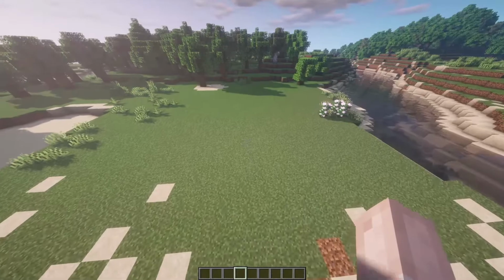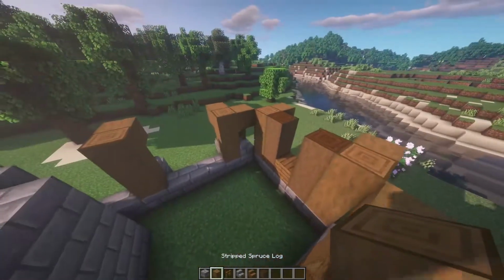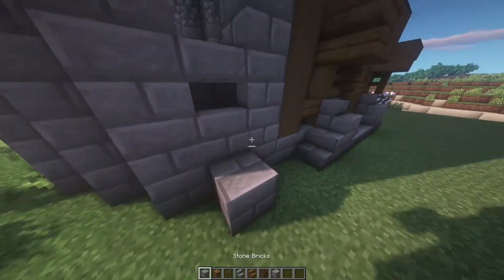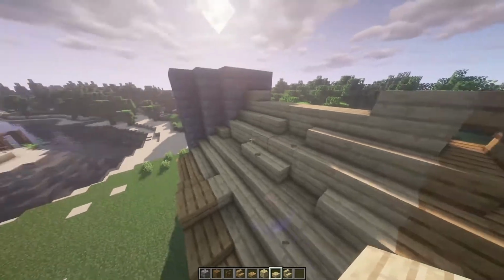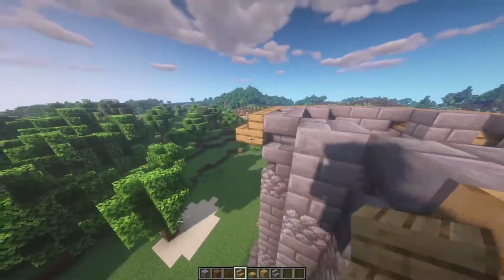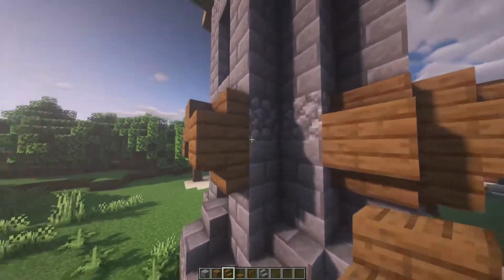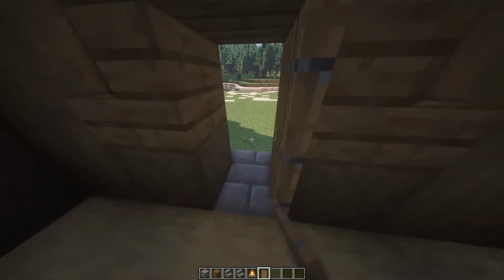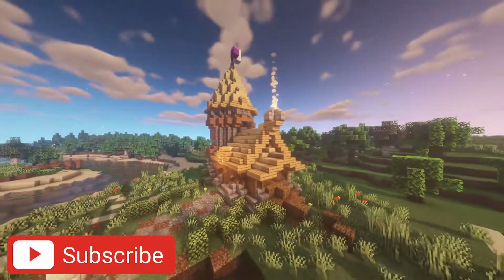The Riverside Tavern | A Minecraft Lets Build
Ever been stuck living under a tree? Ever had no place to stay? Ever wanted to have a small cozy place to live? Well I'm here to solve that problem in this episode. This is a tutorial on how to make a easy, small, cozy cottage that everyone could enjoy.

The Lets Build Series:
In this series i will show you guys multiple types of builds and do a tutorial on showing you how to build them.

Post build ideas in the comments and i might feature it in my video as a tutorial, you will get mentioned your you tube name in the video as well as your comment that you posted. so make sure to leave your ideas in the comments and make sure the ideas are not too big and that they are creative and original.
FOLLOW MEE:
Be sure to LIKE , SUBSCFRIBE, COMMENT! do ALL those wonderful things! And I will catch you guys around!